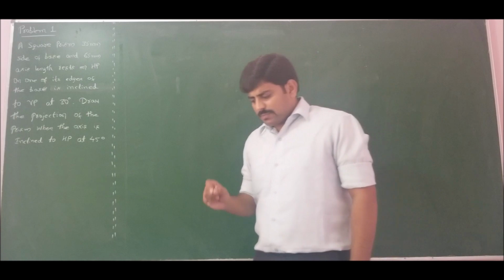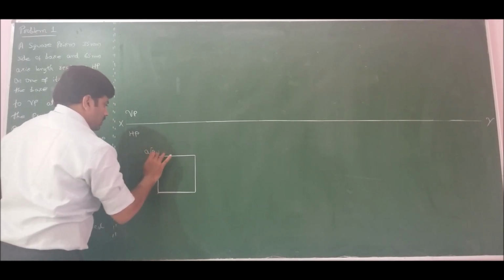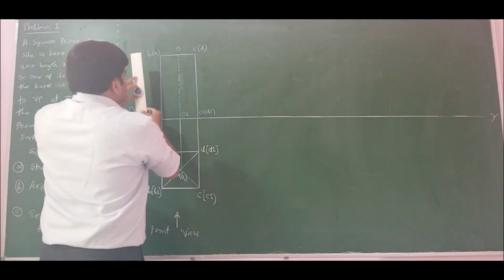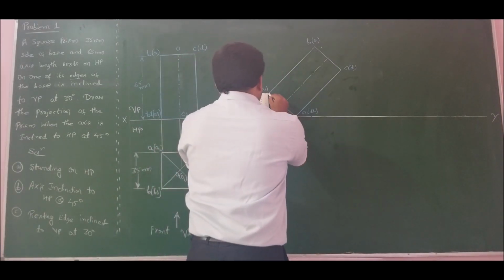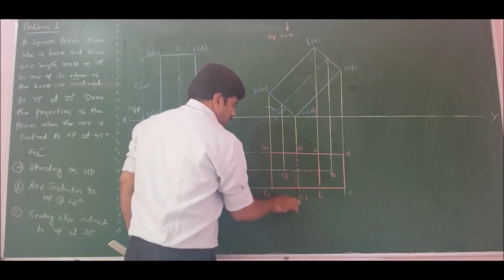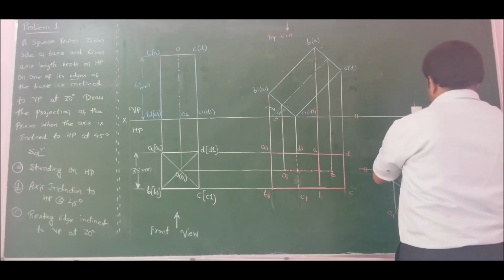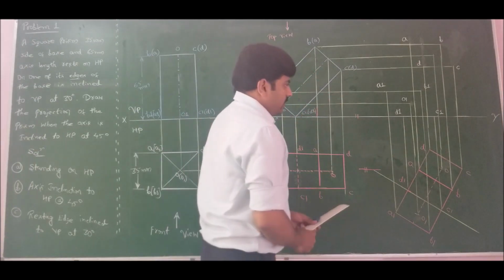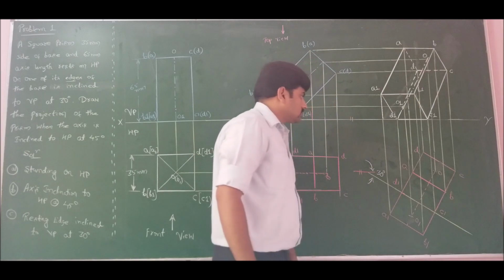27 - Orthographic Projection of Square Prism - Module 3 - Engineering Graphics by GURUDATT. H. M.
In this lecture the orthographic projection of square prism resting on HP with one of its base edge is explained.

Important Note :-  While marking the corners in front view after the alphabet superscript ' (example a1' ,a' ..,) must be used to differentiate between front view and top view which is missed during the lecture. Learners should add superscript ' to alphabets indicting corners of front view in all the three positions.